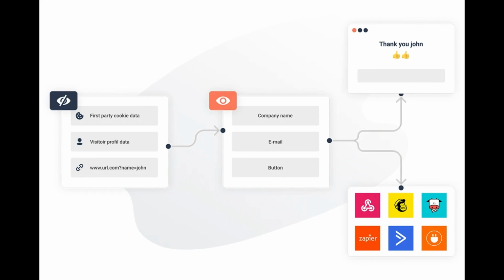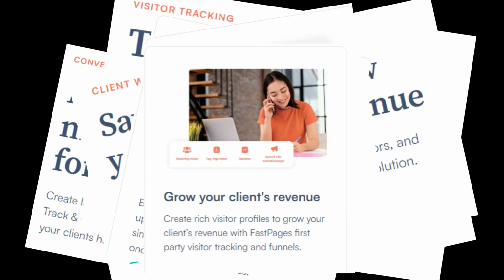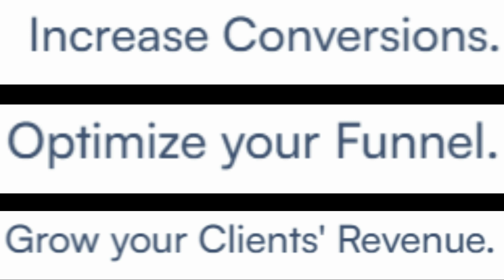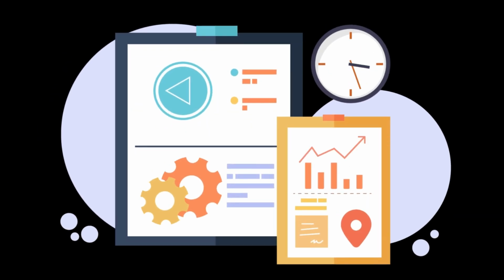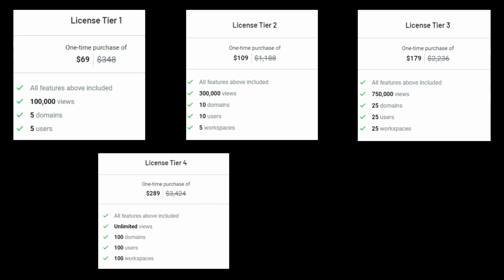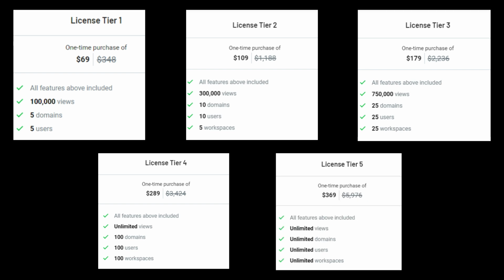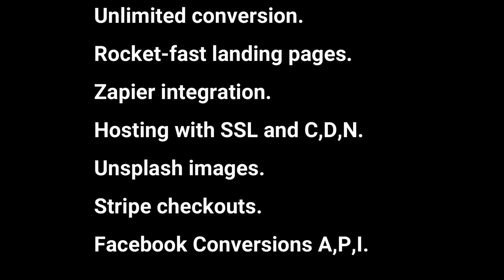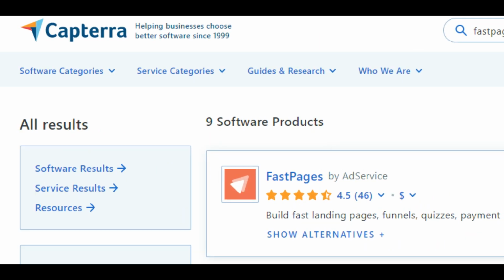FastPages Lifetime Deal: Save Thousands on Ad Costs with This Game-Changing Sales Funnel Tool!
FastPages is a sales funnel platform that allows you to create high-converting landing pages, sales pages, and lead generation pages quickly and easily. One of the standout features of FastPages is its first-party tracking, which allows you to track user behavior on your pages without relying on third-party tracking cookies.

Using first-party tracking, you can reduce your reliance on ad platforms like Facebook and Google, which can be expensive and have limited targeting capabilities. With FastPages, you can build your audience and retarget them with custom messaging, saving you money on ad costs in the long run.

FastPages also offers a wide range of customizable templates, so you don't need to be a designer to create professional-looking pages. The platform is easy to use, and you can customize every aspect of your pages, from colors and fonts to images and videos.

Another benefit of FastPages is its built-in email marketing features, which allow you to capture leads and send them automated follow-up emails easily. This can help nurture and move your leads further down your sales funnel.

Overall, FastPages is a powerful sales funnel platform that can help you save money on ad costs and build your audience. It's first-party tracking, customizable templates, and email marketing features make it a great choice for businesses of all sizes.